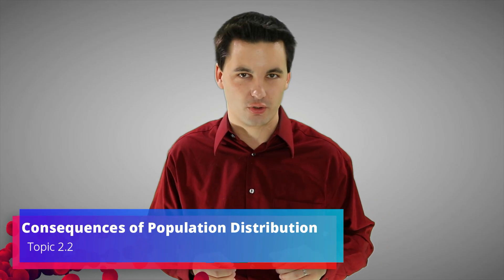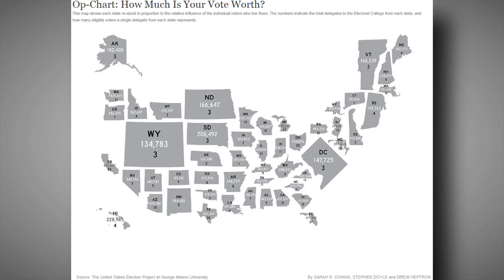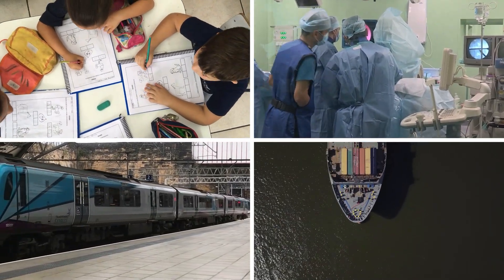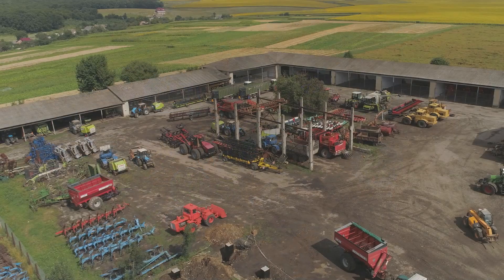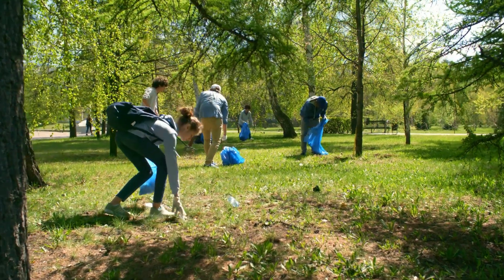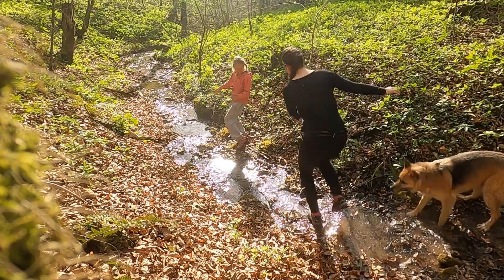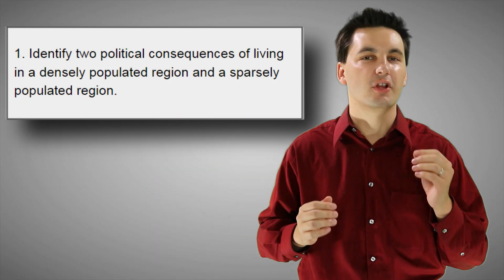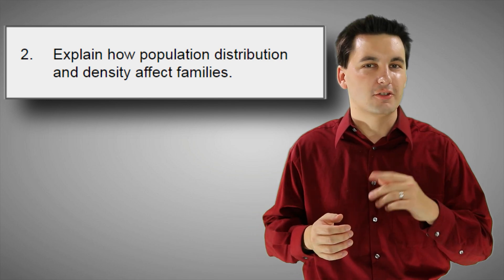Population Distribution & ESPN Consequences [AP Human Geography Unit 2 Topic 2] (2.2)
Chapters:
0:00 Introduction to video
0:20 Different consequences
0:31 Political Consequences
1:28 Economic Consequences
2:18 Cultural Consequences
3:15 Environmental Consequences
4:28 Carrying Capacity
5:19 Practice Quiz

Skills in this video:
PSO-2.D
Explain how population
distribution and density
affect society and
the environment.
PSO-2.D.1
Population distribution and density affect
political, economic, and social processes,
including the provision of services such as
medical care.
PSO-2.D.2
Population distribution and density affect the
environment and natural resources; this is
known as carrying capacity